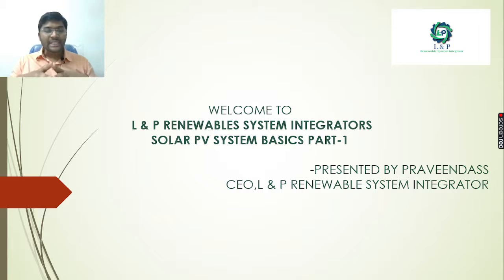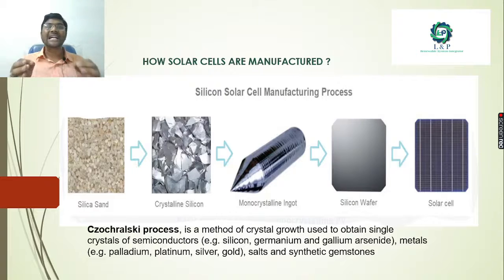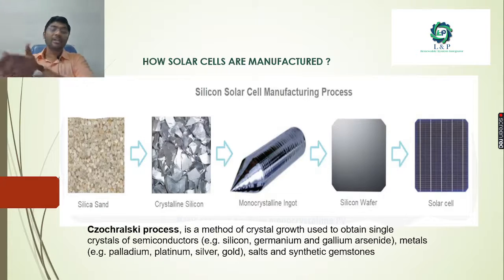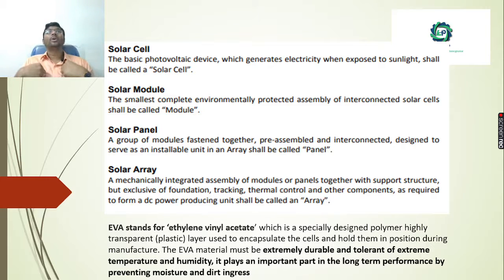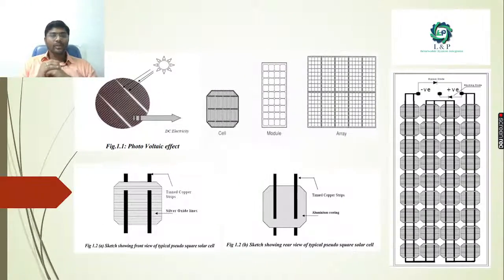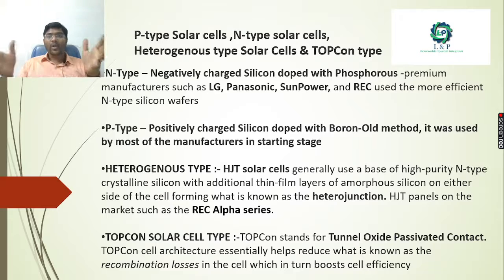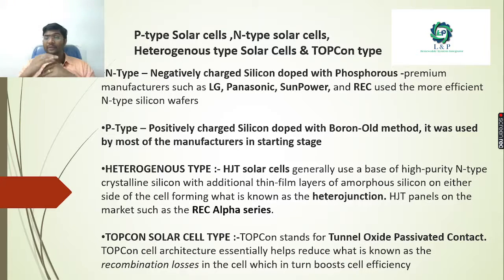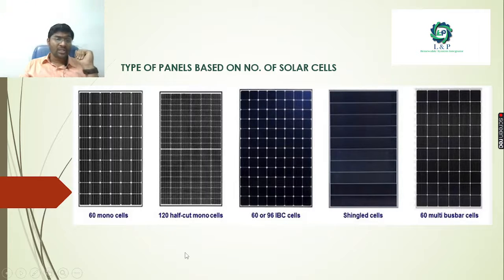SOLAR PV SYSTEM BASICS PART 1 ENGLISH 2022 02 24 13 47 40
SOLAR PV SYSTEM BASICS PART-1 OF 3-ENGLISH

WE PROVIDE TRAINING SUPPORT REGARDING BASICS OF ELECTRIC VEHICLES,BASICS OF PLC,
BASICS OF SOLAR POWER PLANT,BASICS OF AC DRIVES FOR COLLEGE STUDENTS ,TECHNICAL INSTITUTES.

BUILDING AUTOMATION PROJECTS,ELECTRIC VEHICLES BASICS TRAINING,INDUSTRIAL ,
HOME & BUILDING AUTOMATION DESIGN,TRAINING & CONSULTANCY SUPPORT,PLEASE CONTACT

HOW SOLAR CELLS ARE MANUFACTURED ?

WHAT ARE THE STEPS IN MANUFACTURING PROCESS ?

WHAT ARE TYPE OF PANELS BASED ON SILICON WAFERS USED ?

WHAT ARE THE TYPE OF PANELS BASED ON NO. OF SOLAR CELLS ?

SOLAR PV SYSTEM BASICS PART-1 OF 3-ENGLISH YOUTUBE LINK :-

SOLAR PV SYSTEM BASICS PART-2 OF 3-ENGLISH YOUTUBE LINK:-

SOLAR PV SYSTEM BASICS PART-3 OF 3-ENGLISH YOUTUBE LINK:-